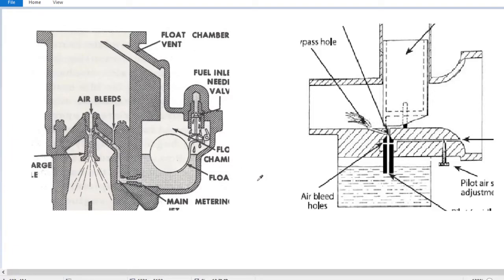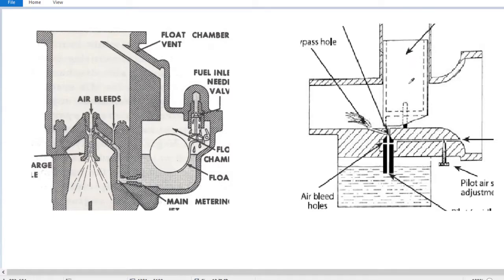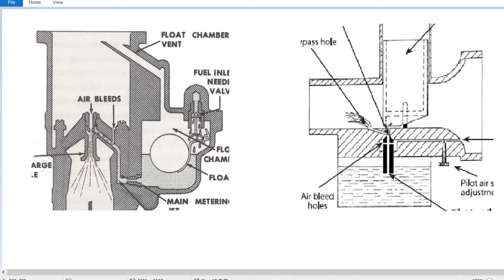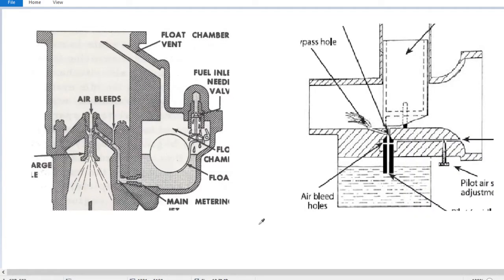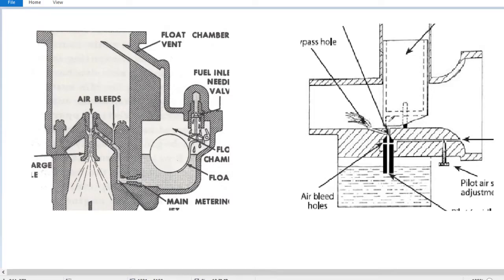Carburetor tutorials - motor cycle carbs, racing, 2 and 4 stroke E05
Secret Mechanics Stuff #5 covers variable venturi carburetors and correction to last video.

Part of a video series exploring and visualising the fundamentals and rudiments that underpin the operation of engines.